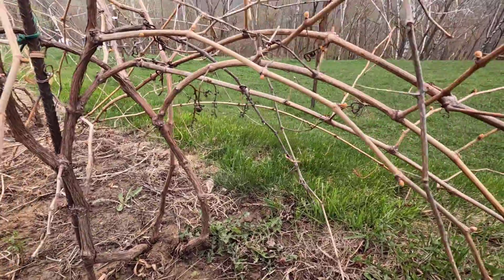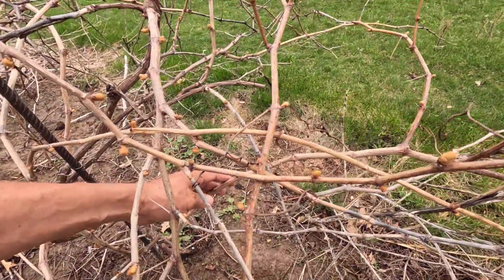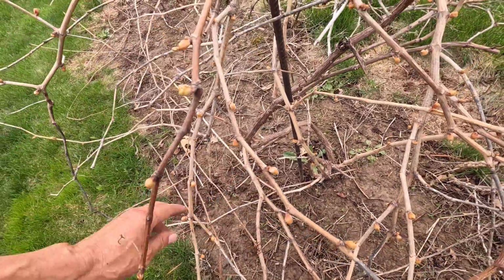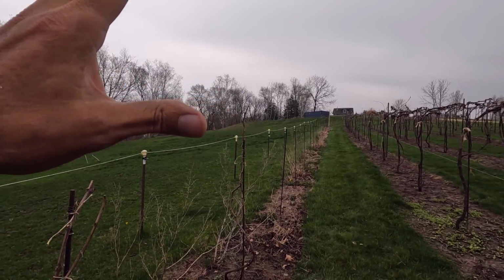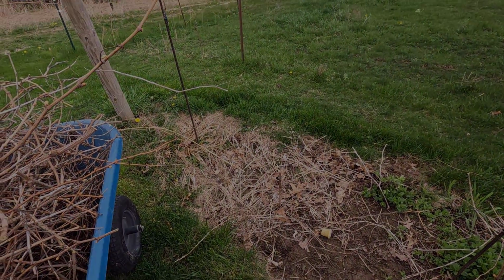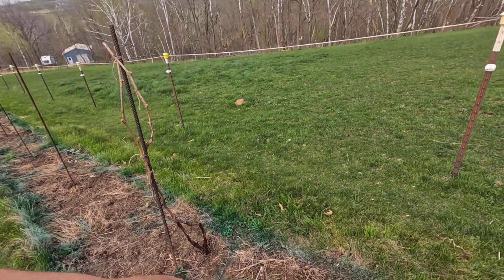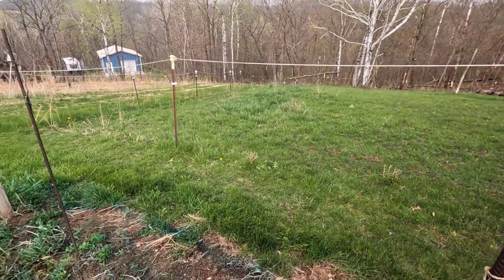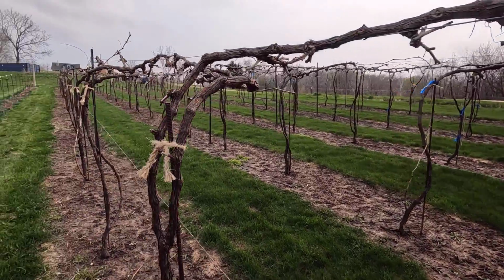Cleaning Up Wildly Overgrown Grape Vines and Cleaning the Row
I finally got the last row of the vineyard cleaned up with no time to spare! This spring has been so cold, windy, and wet that there was no time to get in there and get this done until now. There are swelling buds on the vines as I pruned which is not ideal, but in the end all will be well. After pruning, I raked out the rows and wrapped things up with a spray of glyphosate. I hope to get the trellis in place this year so that I can finally train cordons on these vines.

Here are all of the vineyard playlists so far. If you are looking for something you can go to the playlists and scroll through the titles and hopefully find what you need. Again, if you don't find it, just ask in the comments.  Here they are:

Here are the tools I use in the vineyard:
DeWalt Hedge Trimmer
Goldenrod (415 Hired Hand Fence Stretcher-Splicer
Jobe's Organics Fertilizer Spikes (15)
Jobe's Organics Fertilizer Spikes (2 x 15)

... and here are some of the chemicals I use:
Gallon Dormant Oil
Quart Dormant Oil
Quart Fruit Tree Spray
Deer Stopper
Chapin Wettable Powder Diaphragm Pump Backpack Sprayer
Drive XLR8 Crabgrass Killer
Dewalt Padded, Rolling Shop/Garage Stool